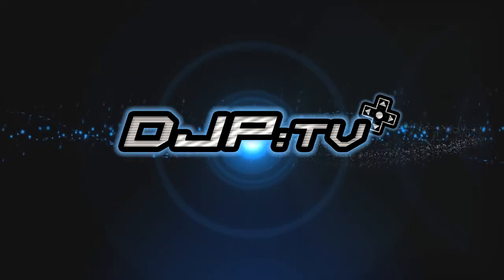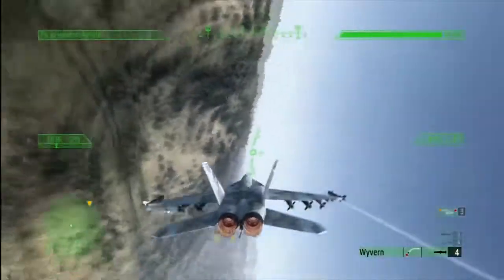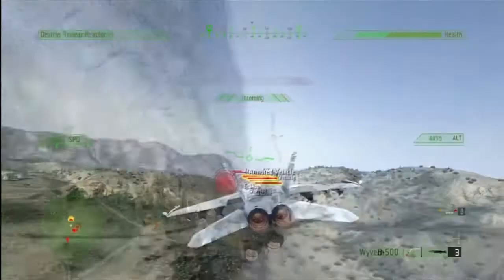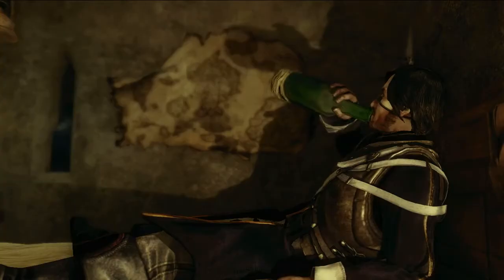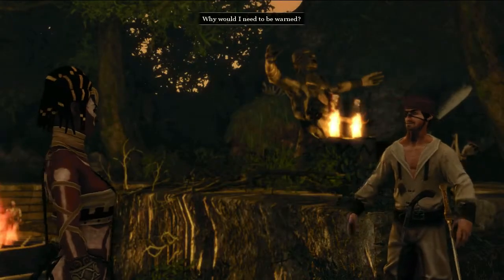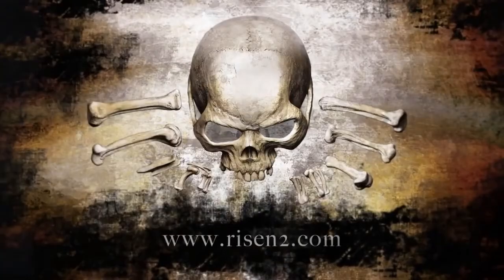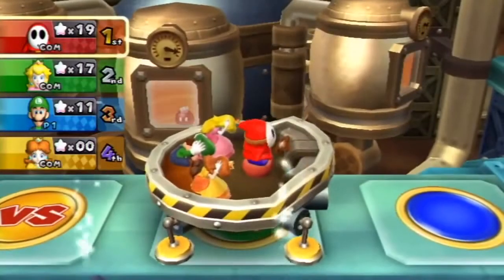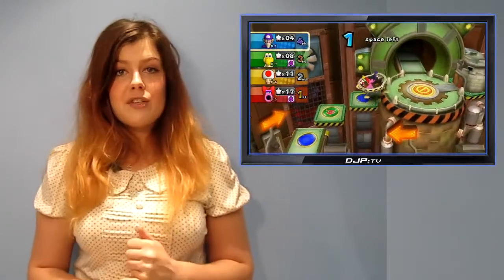DJP:tv Episode 10 - 02/03/2012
Welcom to episode 10 of DJP:tv.This week we give you our tips on on earning your wings in Jane's Advance Strike Fighters, chat to the chat to the Brand Manager at Deep Silver about Risen 2, and give our verdict on Mario Party 9.